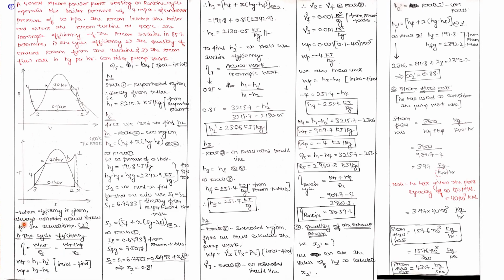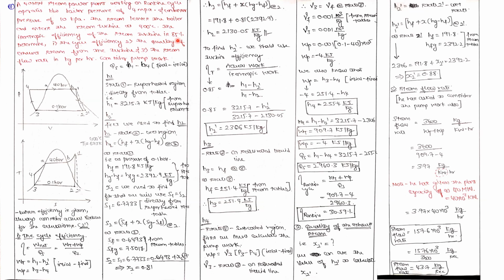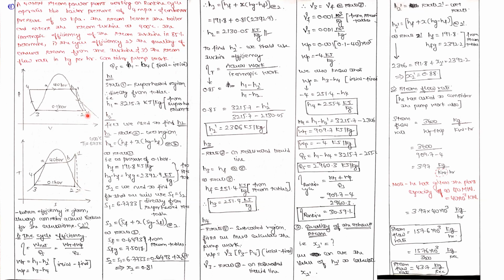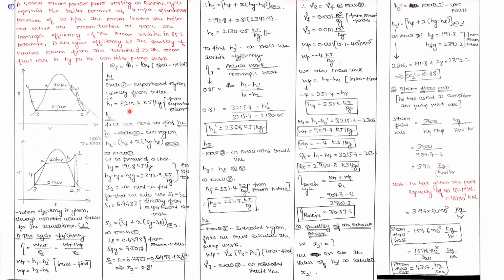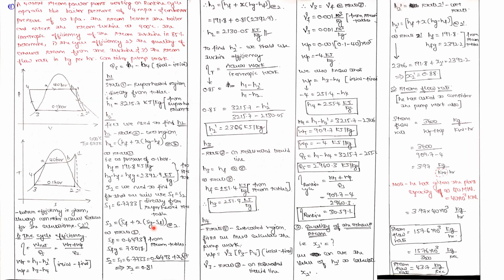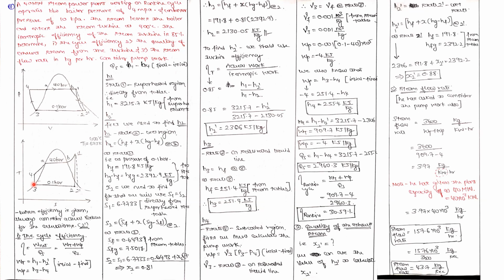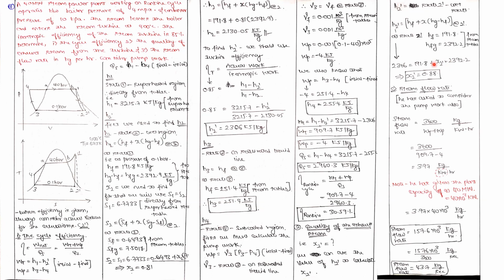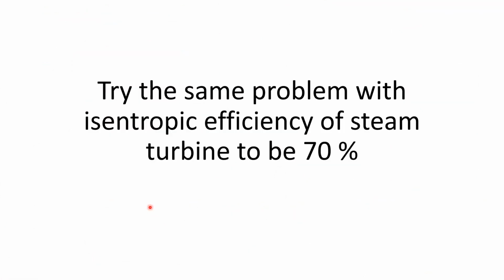Problems on Rankine Cycle 4